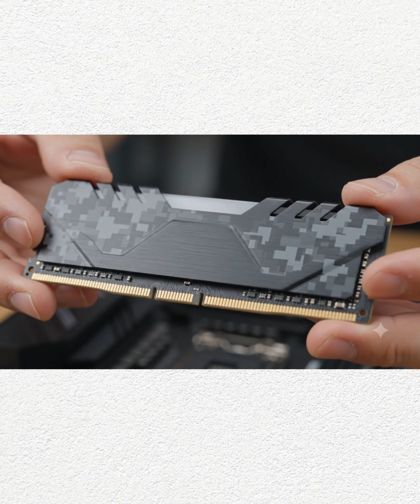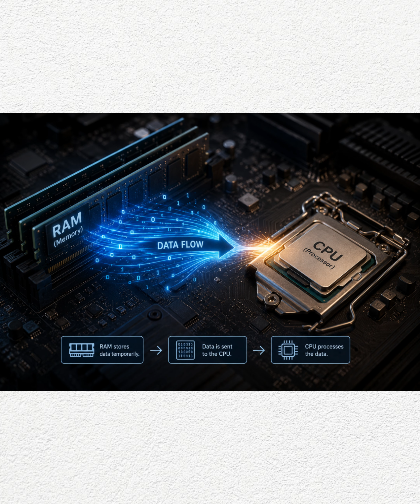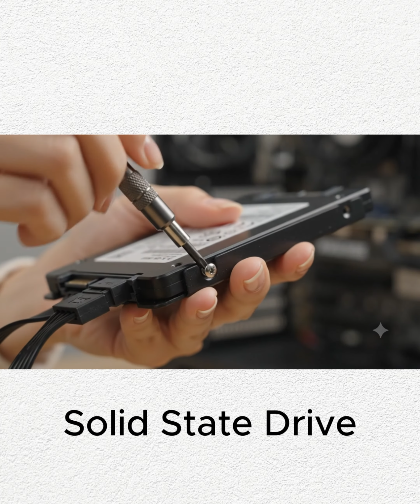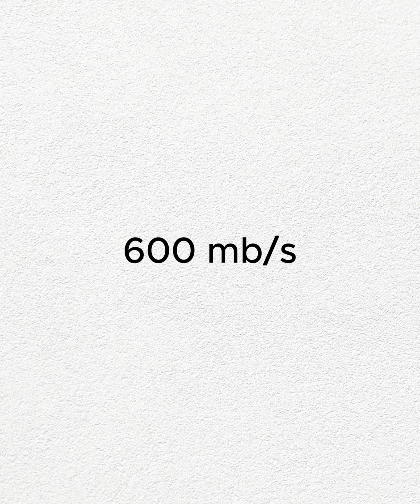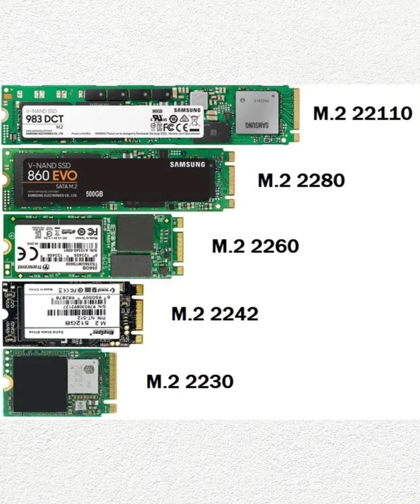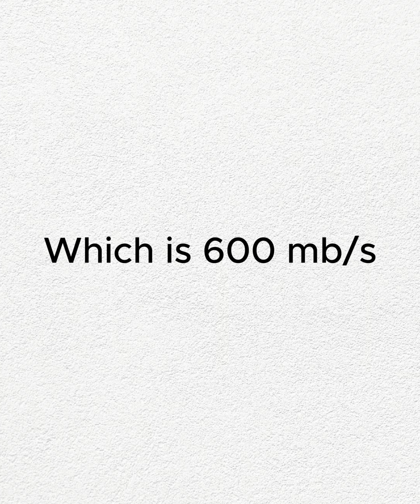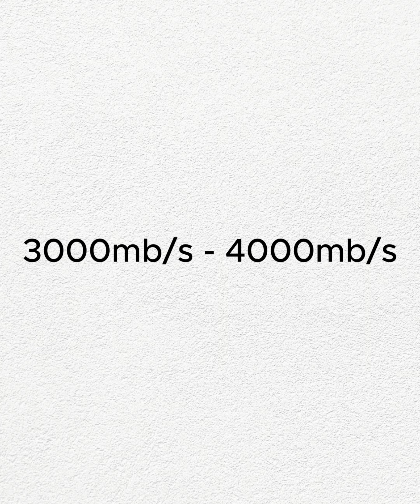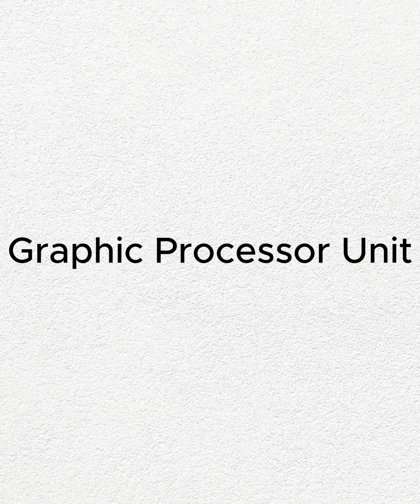PC Parts Explained in 4 Minutes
00:00 Motherboard
00:17 CPU
00:44 RAM
01:04 HDD
01:29 SSDs
03:10 GPU
03:37 PSU
03:47 Computer Case